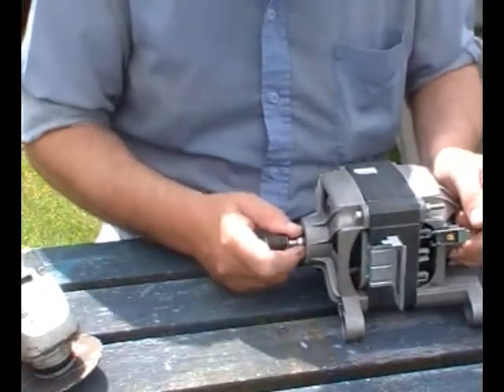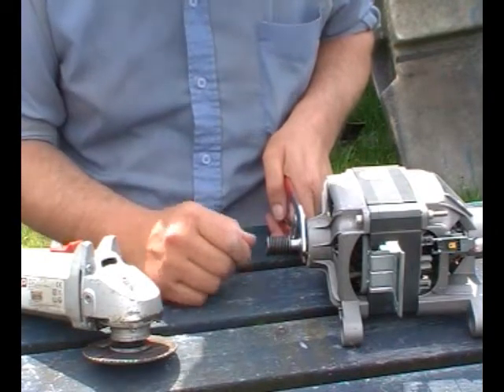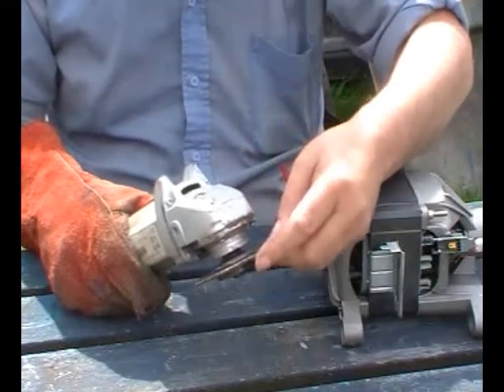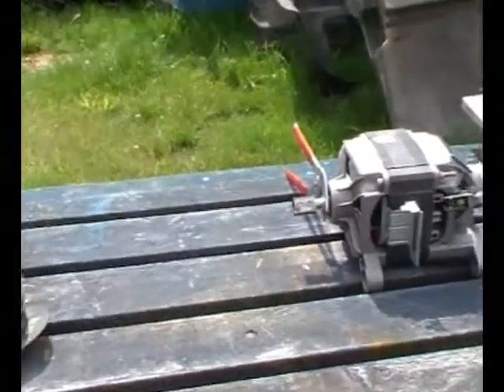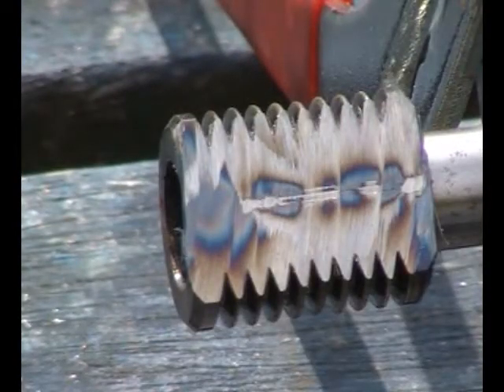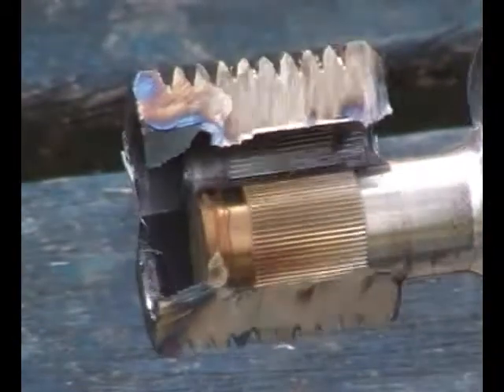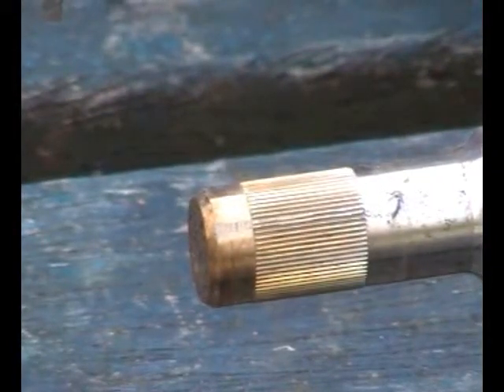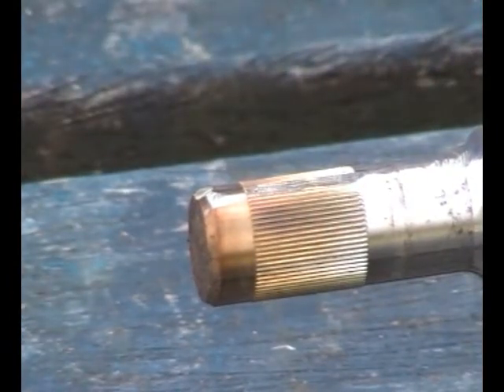MY NICE EV Having It Off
It explains the criteria for MY NICE EV project.

This is another video for MY NICE EV project.

Today I had it off.

You lot are terrible and I wish.
Here is my video of me getting the pulley off the washing
machine motor. This is in preparation of cutting the key-
way and fixing the gear in place on the shaft.
I will be doing a video of me preparing the cog and shaft
ready for mating. If I can fit it into the same video I will
include the mating of cog and shaft. I said COG AND
SHAFT!
I have great fun making these videos.

with me.

And there are many more. Find them over on my channel, just click on my name above